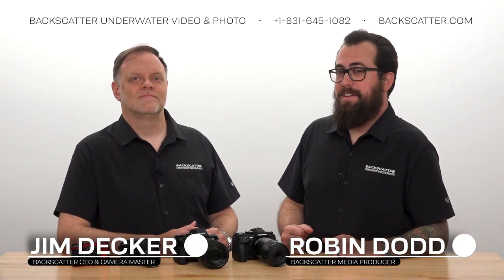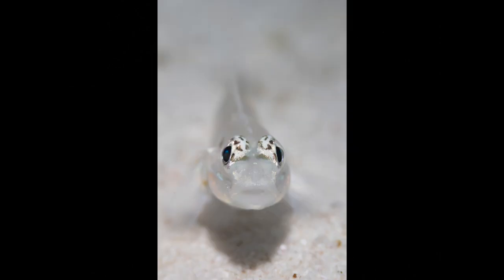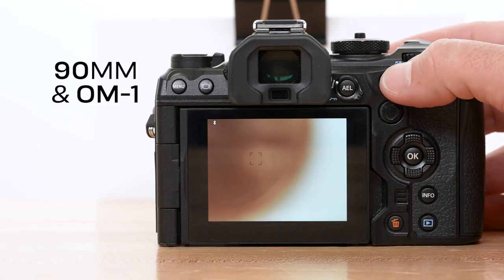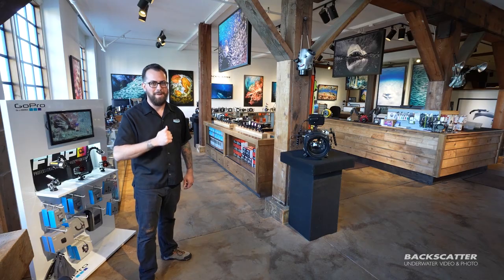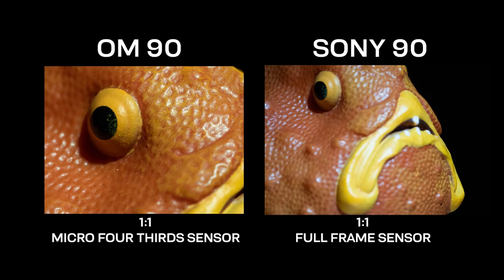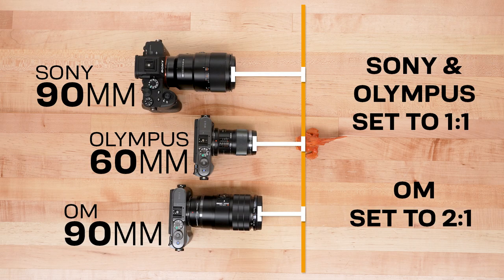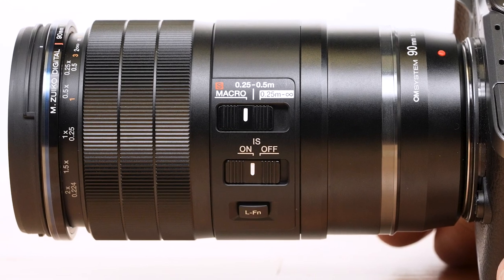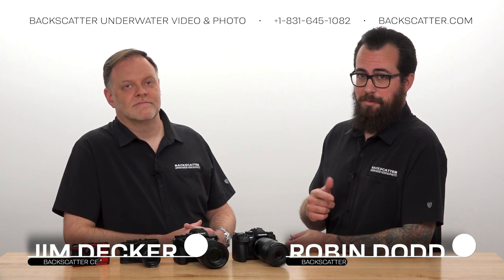OM System (Olympus) 90mm Macro Lens Underwater Review - Preview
The OM System 90mm Macro Lens provides an all new, greater focal length to use on micro four thirds sensor and lens mount cameras than was previously available. What does this mean for underwater photographers, and what makes it cool? Watch our video to see why this might just be the most exciting new underwater macro lens!

*Olympus is now OM System. OM System and Olympus products are fully compatible with each other.

Your purchases from Backscatter supports the production of these videos, and always include free lifetime tech support!

Skip to a section:
00:00 - Intro
01:16 - More Working Distance
02:22 - 2:1 Magnification
05:44 - Autofocus Performance
06:53 - Lens Comparisons
11:12 - Controls & Operation
15:10 - Who Is This Lens For?
15:56 - Conclusion